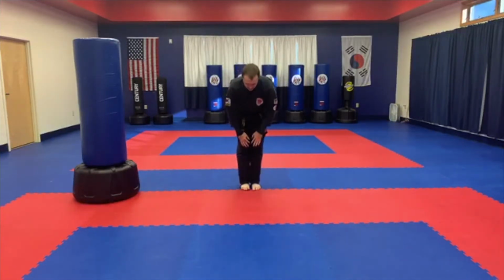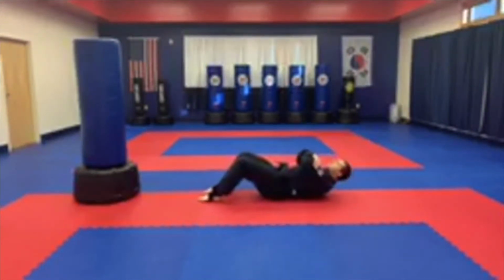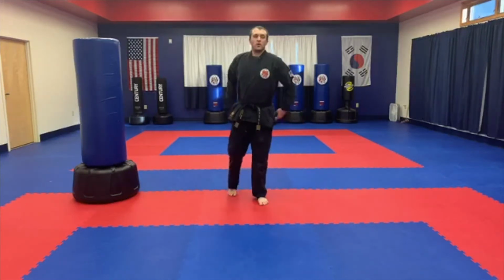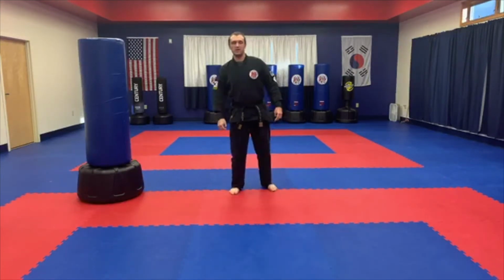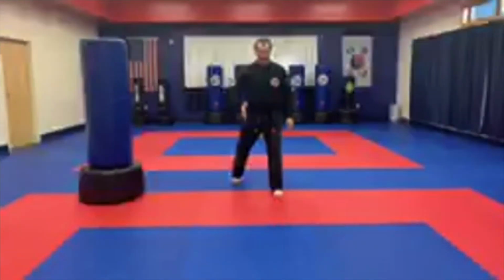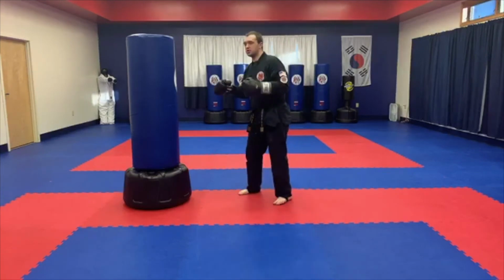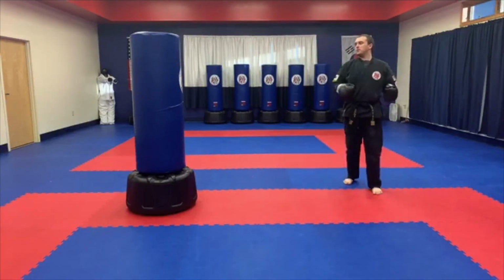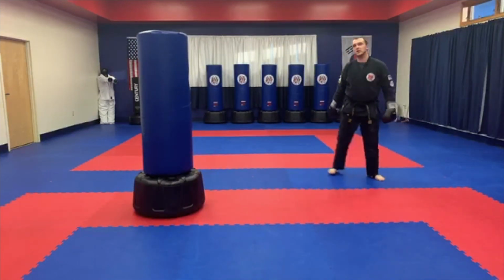Taekwondo Live Class 30 March 2020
Join us for our first ever taekwondo live class! Apologies for the poor quality, we had to stream via Facebook live and our current setup limited our quality. Better quality coming in future streams!